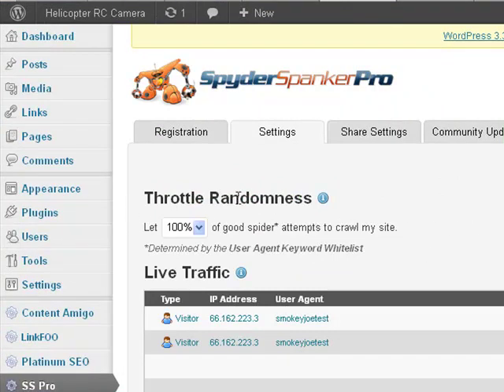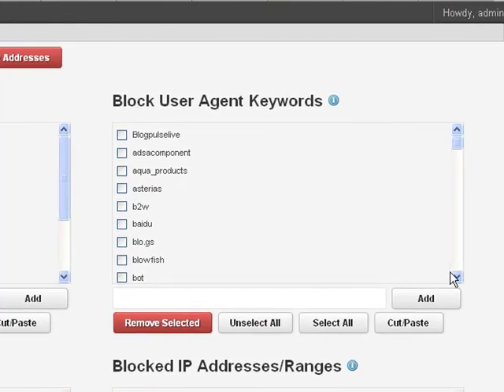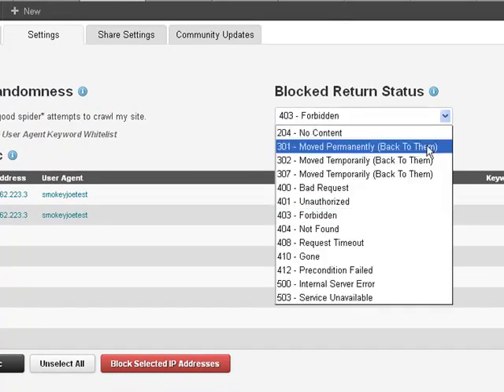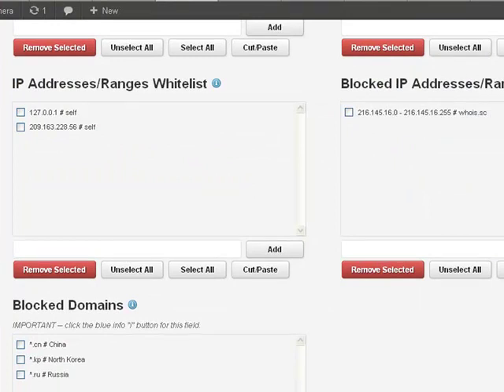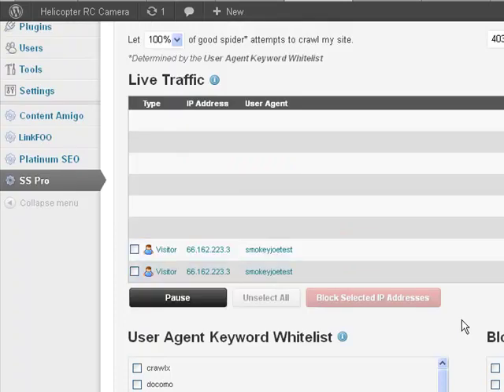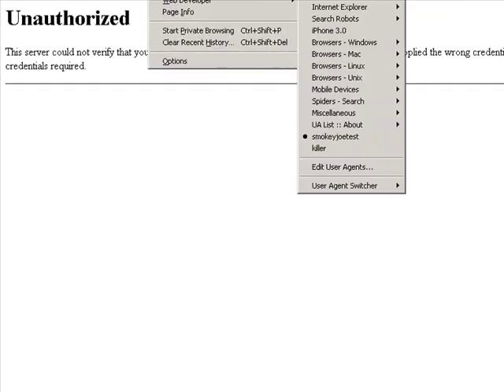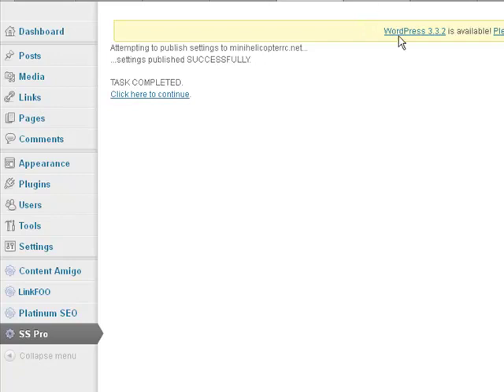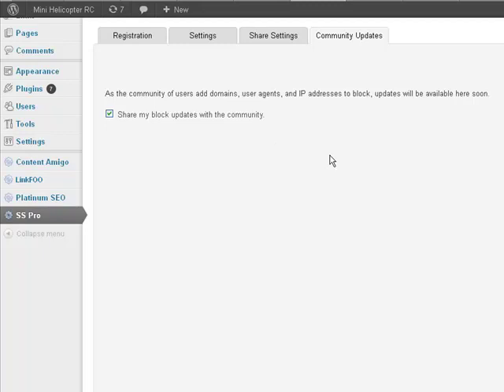Spyder Spanker PRO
Spyder Spanker PRO stops bad spy bots and scrapers from stealing your bandwidth and using your server's resources. Most bad spiders ignore the robots.txt file. Spyder Spanker blocks them. Block spiders by useragent or IP. Block entire countries too.